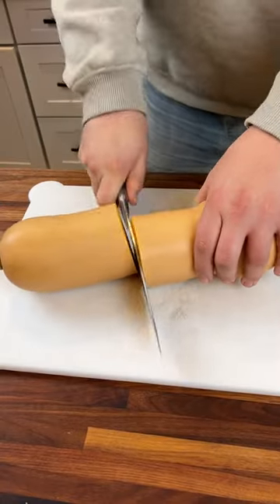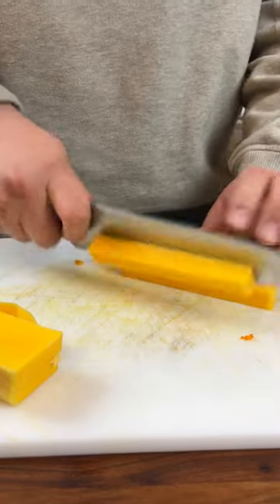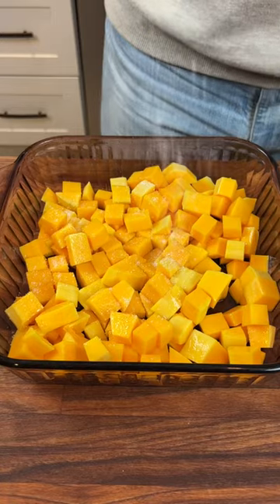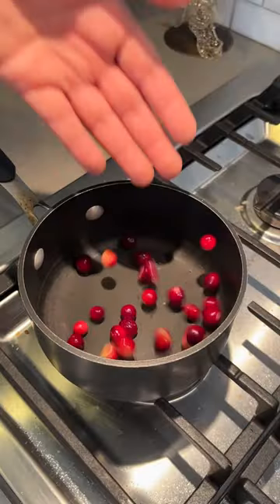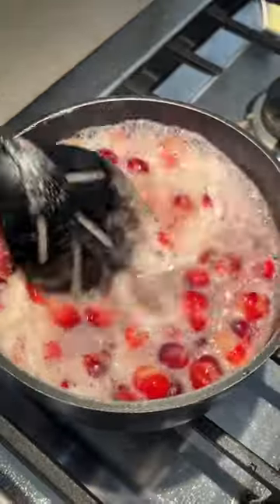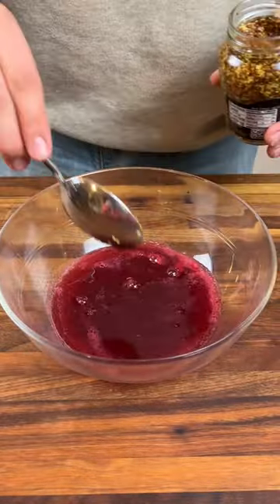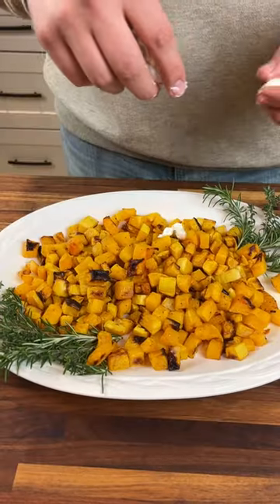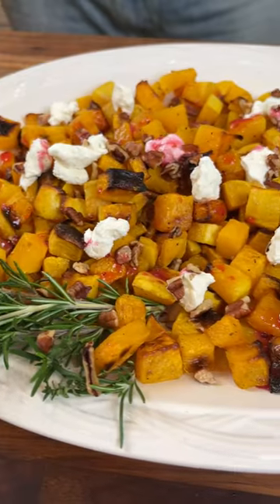This Is The BEST Christmas Side Dish!! (Roasted Butternut Squash)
Learn how to make roasted butternut squash!

Ingredients:
Butternut Squash
Extra Virgin Olive Oil
Kosher Salt
Black Pepper
Goat Cheese
Pecans

Sauce:
Cranberries
Honey
Water
Rosemary
Red Wine Vinegar
Whole Grain Mustard